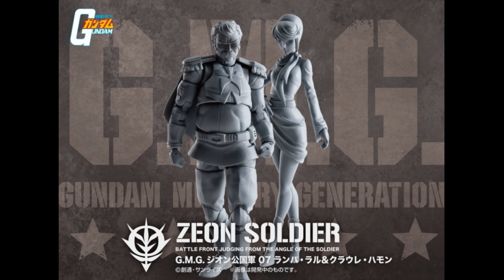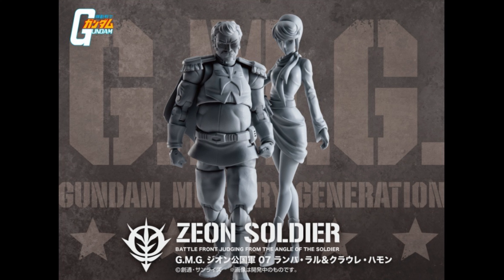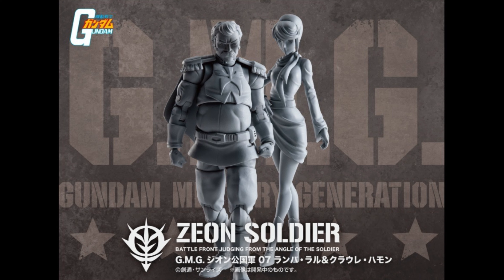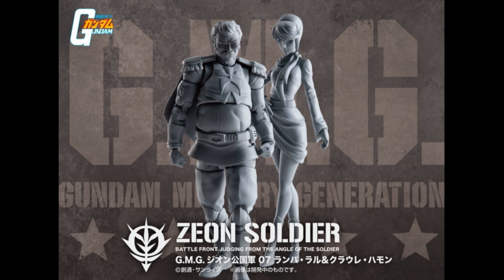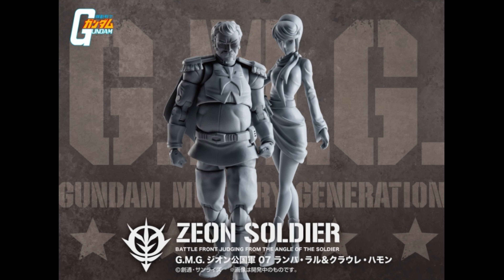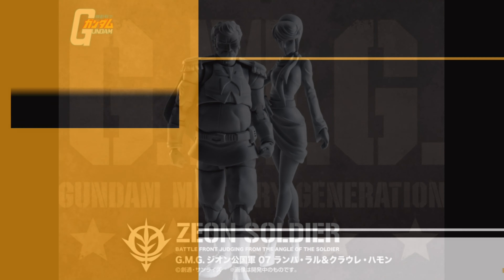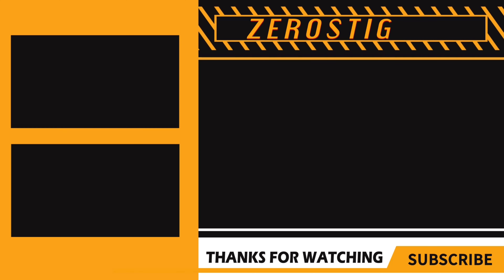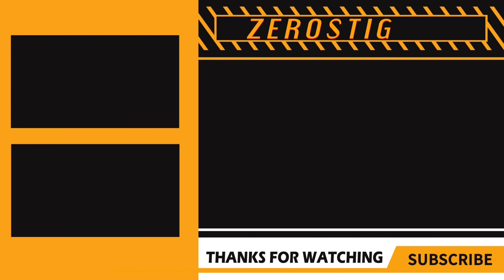MEGAHOUSE 1/18 G.M.G RAMBA RAL & CROWLEY HAMON FIRST LOOK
Artist: Geoplex
Song: resplendent